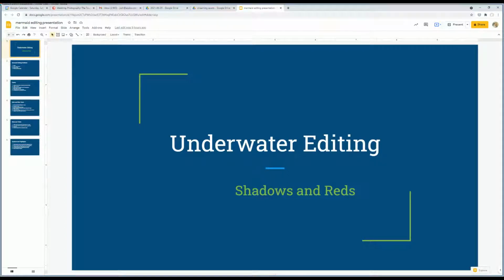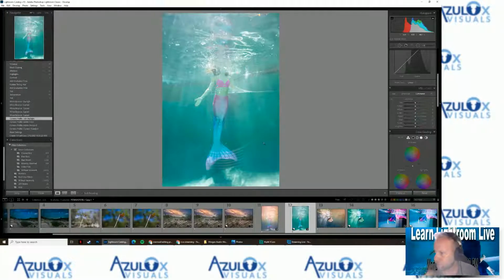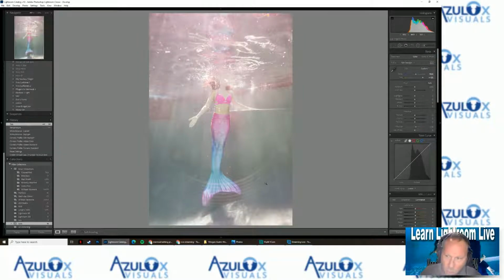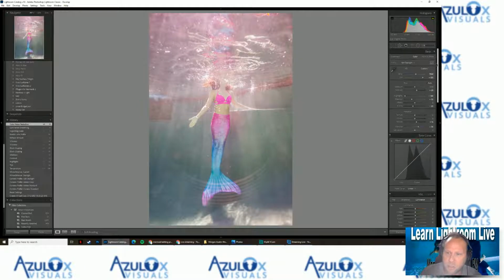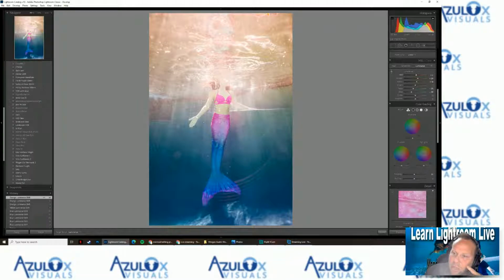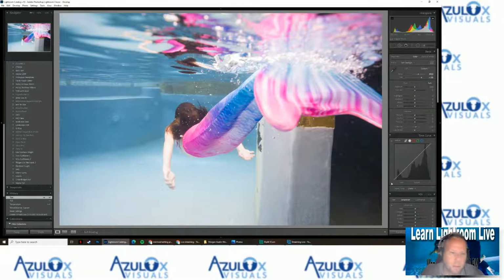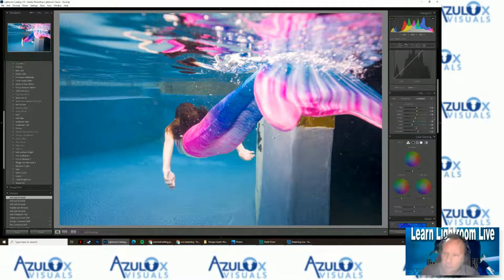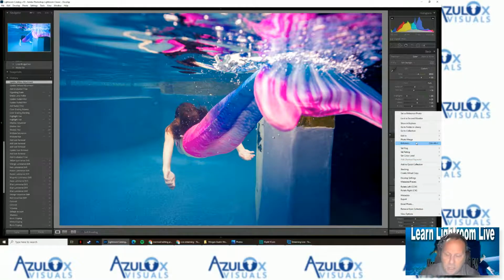Learn Lightroom Live: Editing Underwater Photos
We will be editing underwater photos from RAW to finished JPGs. Talking through what happens to skin tones underwater and how best to process your photos in a new environment like underwater.